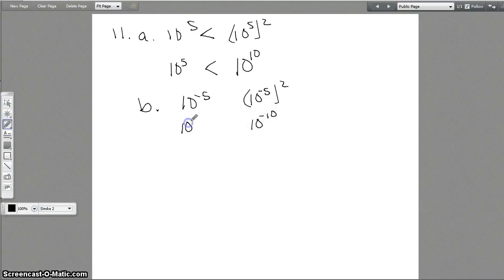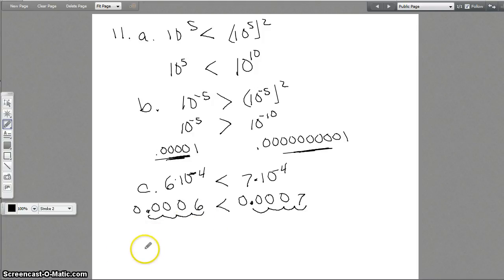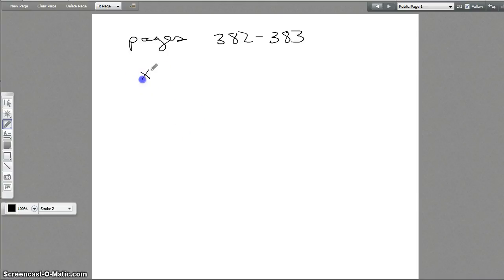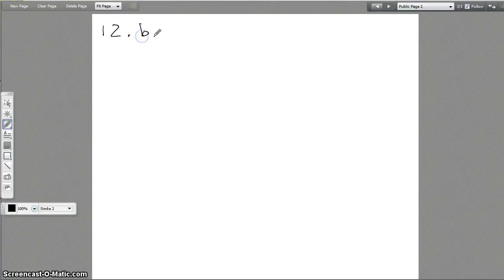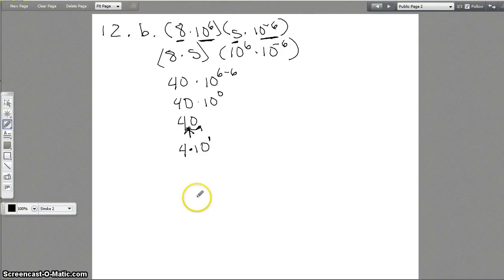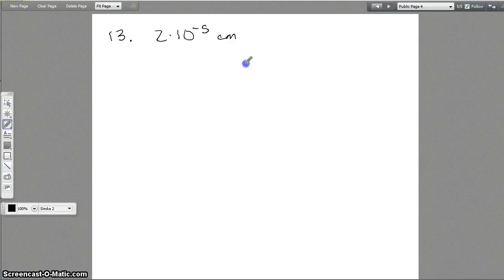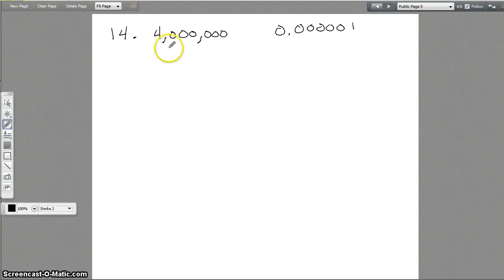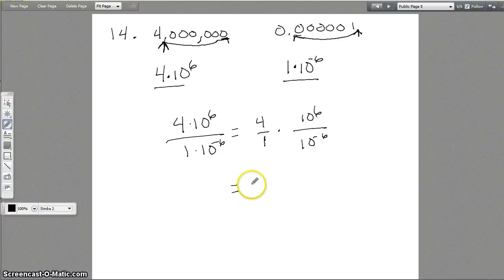chapter 8 lesson 5 part 2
problems 10-14, just like problems 22-25